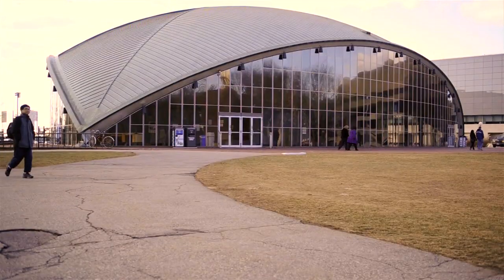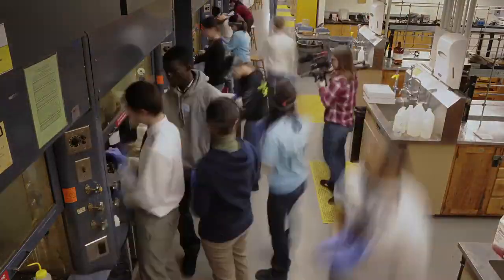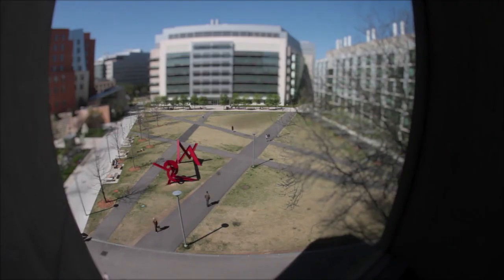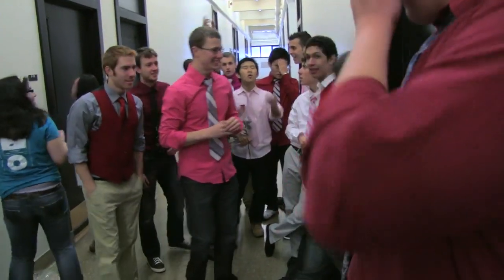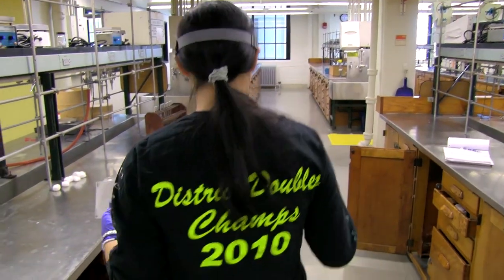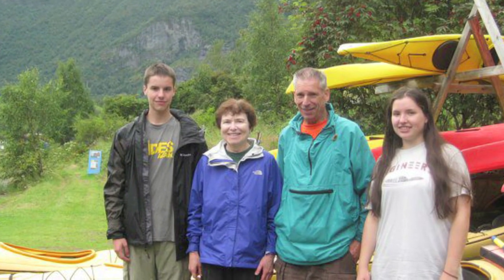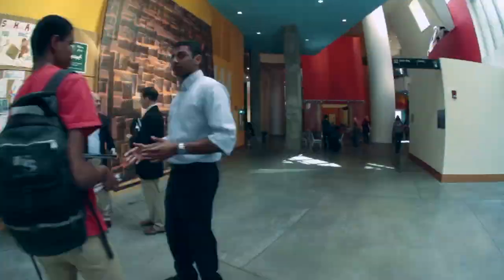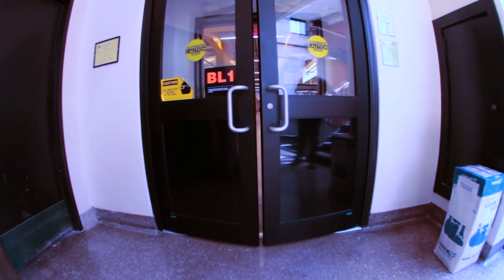1. Great Expectations | ChemLab Boot Camp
Instructor: Dr. John Dolhun, 5.301 students

Meet the MIT freshmen signed up for 5.301, a punishing chemistry lab class known as the "Boot Camp." Those who pass are guaranteed a job in an MIT research lab.

WARNING NOTICE:
The experiments described in these materials are potentially hazardous and require a high level of safety training, special facilities and equipment, and supervision by appropriate individuals. You bear the sole responsibility, liability, and risk for the implementation of such safety procedures and measures. MIT and Dow shall have no responsibility, liability, or risk for the content or implementation of any of the material presented. Legal Notice